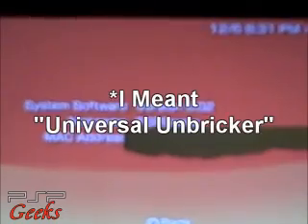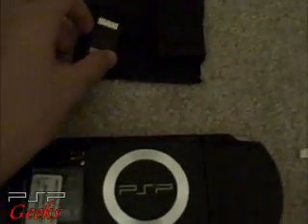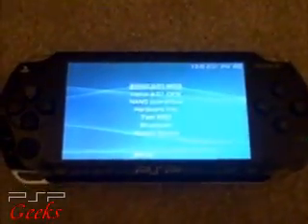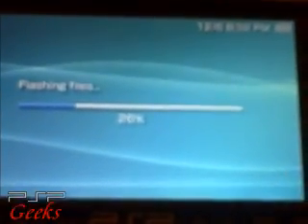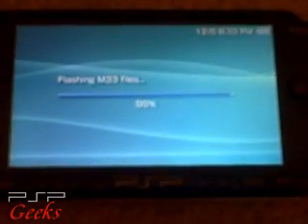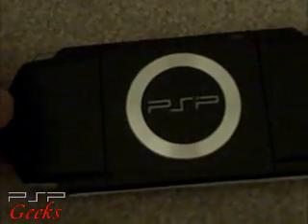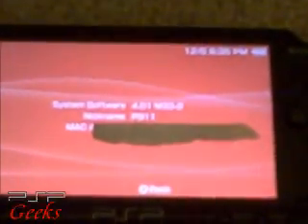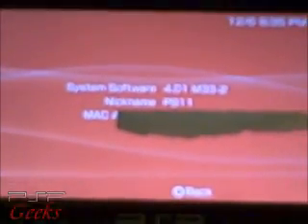PSP 5.02 To 4.01M33 Using Universal Unbricker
Using Universal Unbricker v7 to downgrade version 5.02.

-If I get request for how to install it i might make a tutorial.